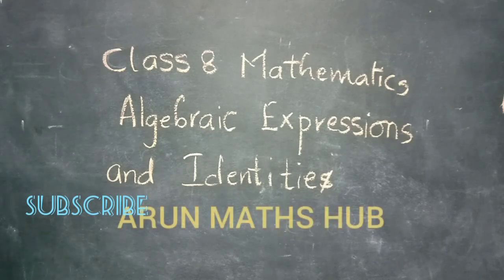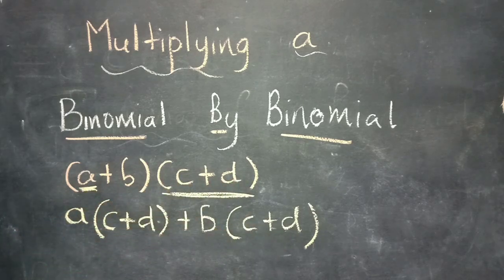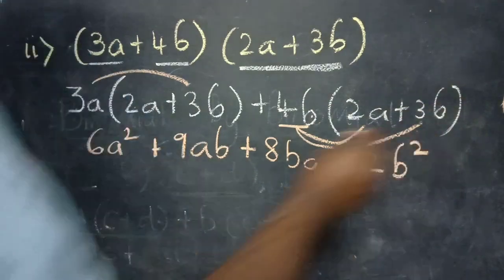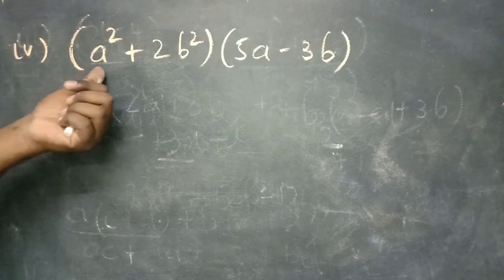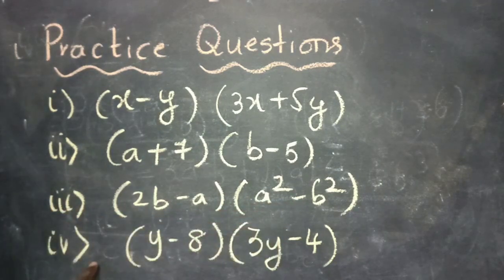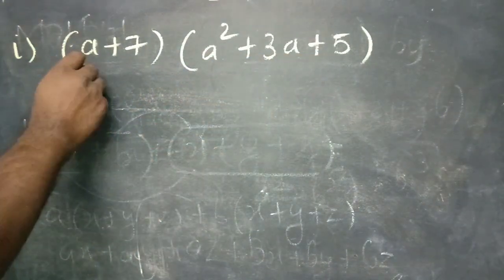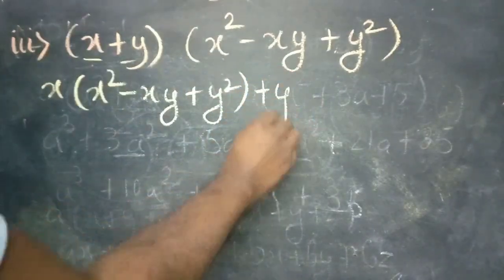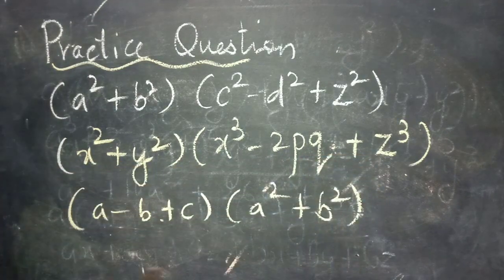CLASS 8 ALGEBRAIC EXPRESSIONS AND IDENTITIES (Multiplication Of Polynomial By a Polynomial) Part -6